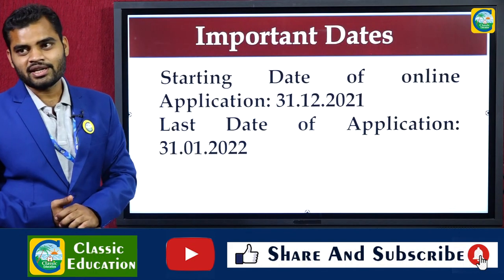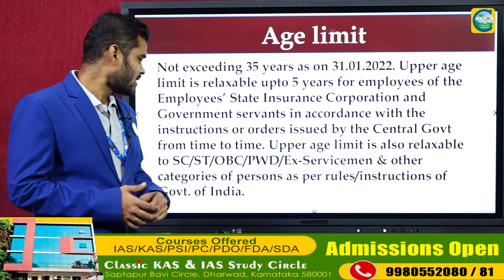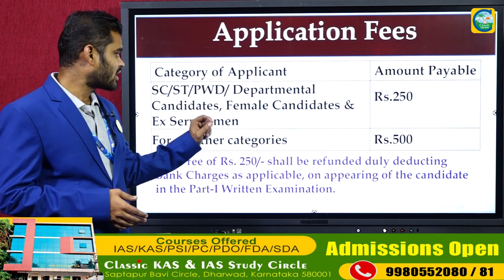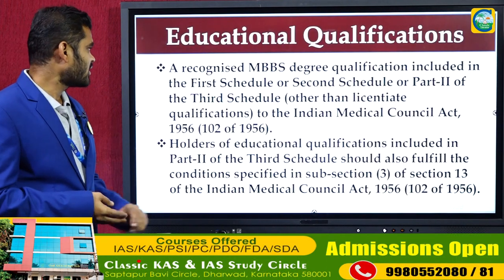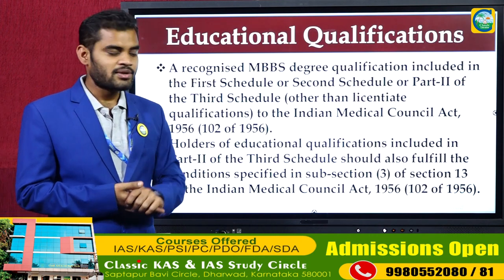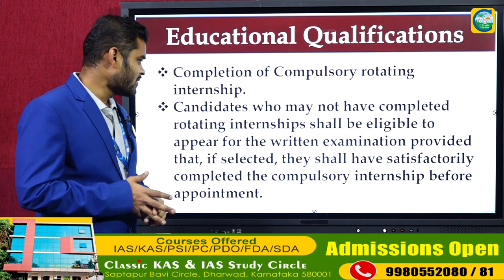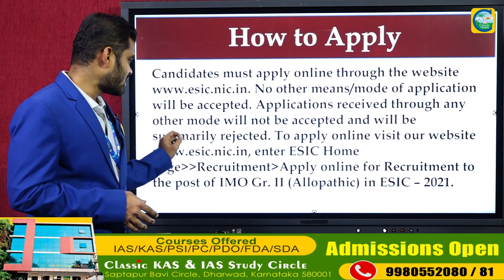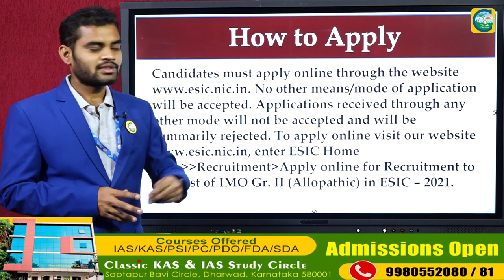Employees State insurance||Corporationನಲ್ಲಿ 1120 ಹುದ್ದೆಗಳು||Job News||Classic Education